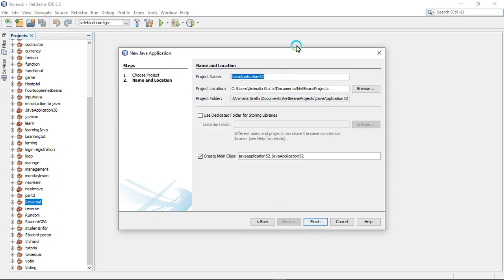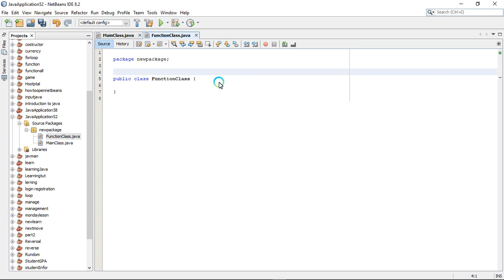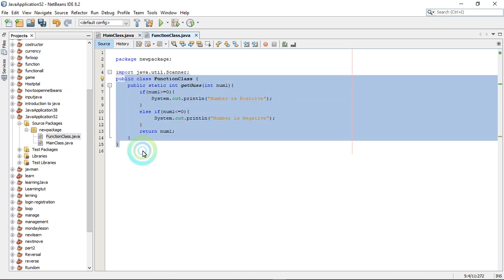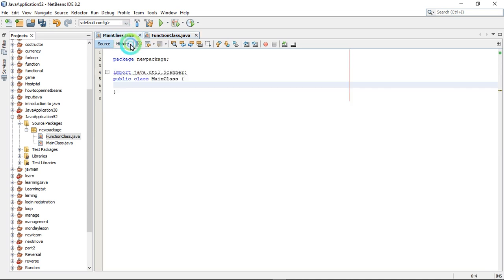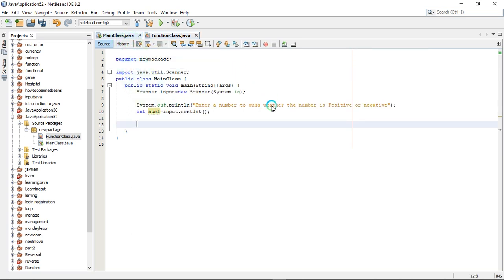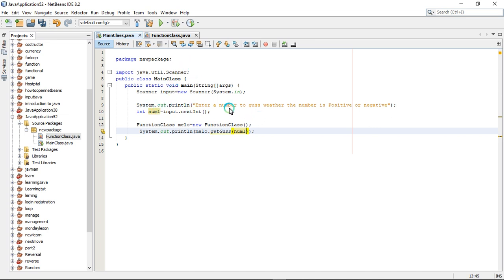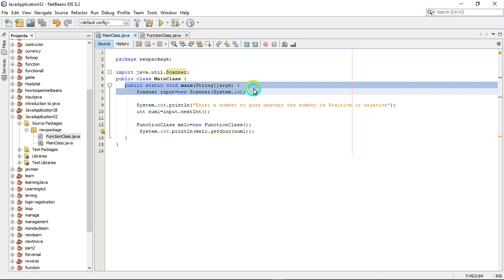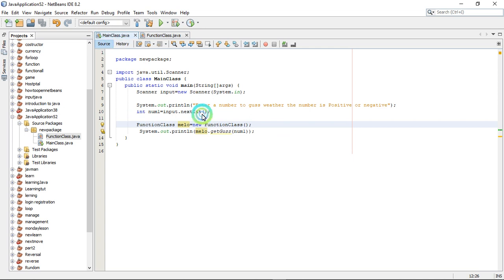Java Program to Check if a Number is Positive or Negative.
In this post, we will write two java programs, first java programs checks whether the specified number is positive or negative. The second program takes the input number (entered by user) and checks whether it is positive or negative and displays the result.
→ If a number is greater than zero then it is a positive number
→ If a number is less than zero then it is a negative number
→ If a number is equal to zero then it is neither negative nor positive.

Support us for as to get you more in tutorail

for those in Ghana  you can support through  our Vodafone  cash 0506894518